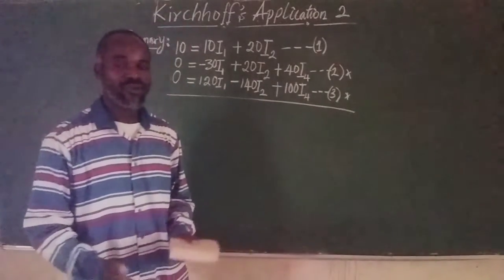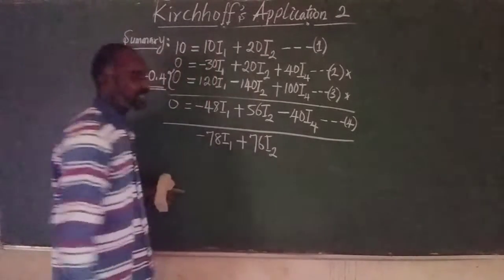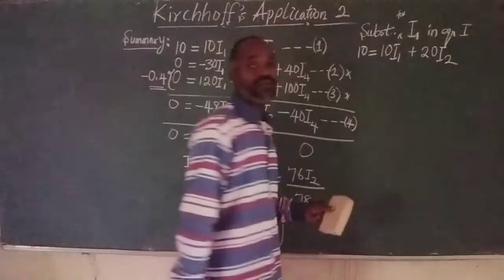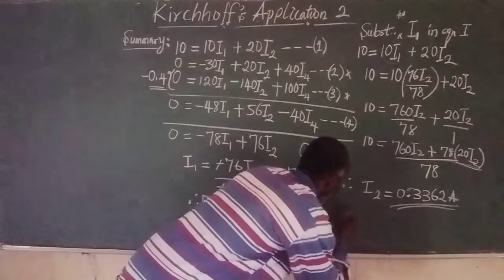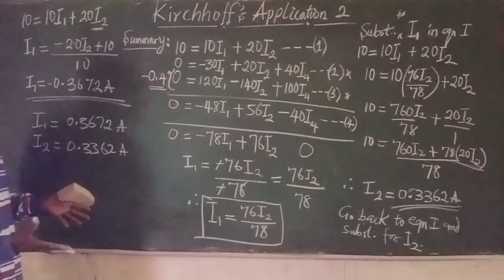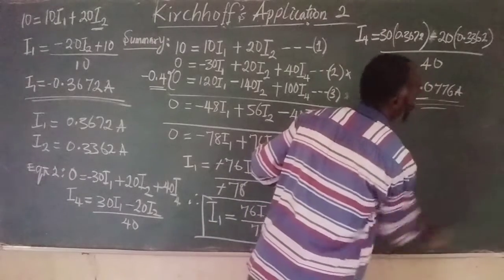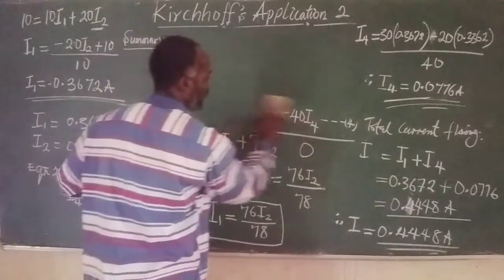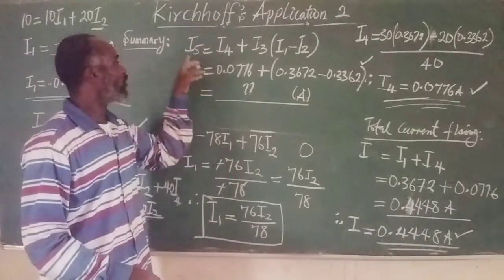The Completion of Kirchhoff's Application 1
Kirchhoff's Circuit Laws, formulated by Gustav Kirchhoff, are essential tools in the analysis of electrical circuits. They comprise two rules: Kirchhoff's Current Law (KCL) and Kirchhoff's Voltage Law (KVL). These laws help in understanding and solving complex circuits in various applications.

KCL states that the total current entering a junction in an electrical circuit must equal the total current leaving the junction. Mathematically, it is expressed as:
\[ \sum I_{in} = \sum I_{out} \]

Applications of KCL:
1. **Circuit Analysis**: KCL determines the current distribution in complex networks of branches and nodes.
2. **Current Dividers**: It helps calculate the currents in parallel circuits, enabling the design of circuits with specific current requirements.
3. **Network Theorems**: KCL is foundational for the application of network theorems like Norton's and Thevenin's Theorems.
4. **Electronics**: In designing and analyzing transistor circuits and operational amplifier circuits, KCL is crucial for ensuring proper current flow and operation.

KVL states that the sum of the electromotive forces (emf) and the potential differences (voltage) around any closed loop in a circuit must be zero. Mathematically, it is expressed as:
\[ \sum V = 0 \]

Applications of KVL:
1. **Voltage Calculations**: KVL is used to calculate the unknown voltages in various branches of a circuit.
2. **Loop and Mesh Analysis**: In solving complex circuits, KVL helps in setting up equations for loop and mesh analysis.
3. **Design of Power Systems**: KVL is fundamental in designing power distribution systems, ensuring that voltage drops are within acceptable limits.
4. **Troubleshooting Circuits**: By applying KVL, engineers can identify and rectify issues like voltage drops and faults in a circuit.

### Practical Applications of Kirchhoff’s Laws

1. **Electrical Engineering**: Kirchhoff's laws are extensively used in electrical engineering for designing and analyzing circuits found in power systems, electronics, and communication systems.
2. **Circuit Simulation Software**: Tools like SPICE (Simulation Program with Integrated Circuit Emphasis) use these laws for simulating and analyzing electronic circuits.
3. **Renewable Energy Systems**: In solar panels and wind turbines, Kirchhoff's laws help in optimizing the circuits for maximum efficiency and energy output.
4. **Automotive Electronics**: Modern vehicles rely heavily on electronic circuits for various functions. Kirchhoff's laws aid in the design and troubleshooting of these complex circuits.
5. **Telecommunications**: The design and maintenance of telecommunication circuits, including signal processing and transmission lines, use these laws to ensure signal integrity and power distribution.

Kirchhoff's laws are indispensable in both theoretical studies and practical applications of electrical circuits, providing a framework for analyzing and designing complex electrical networks.

For an alternative to ChatGPT that also specializes in these topics, consider using [Hix.AI Chat]